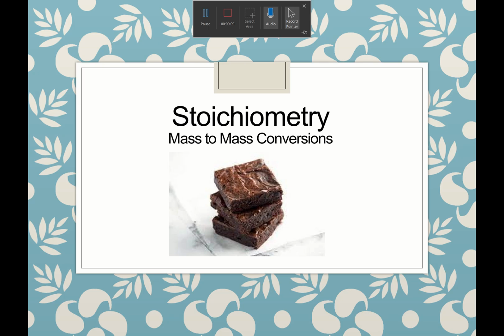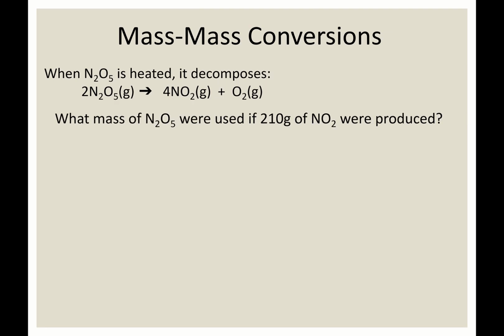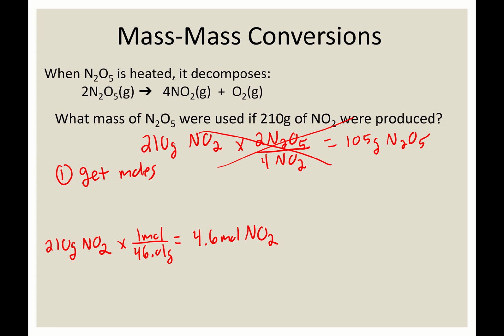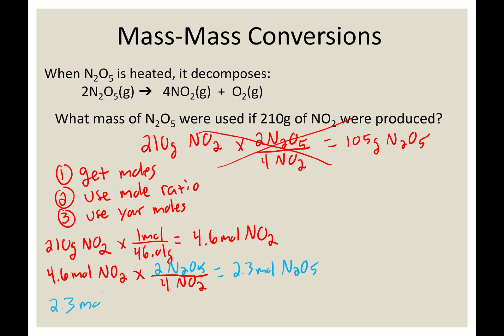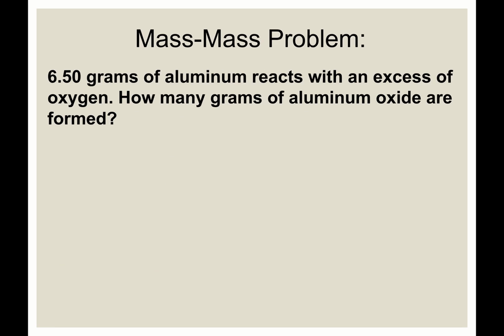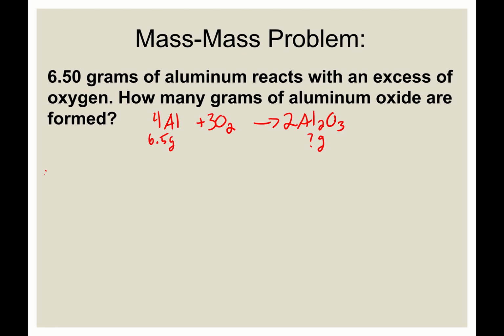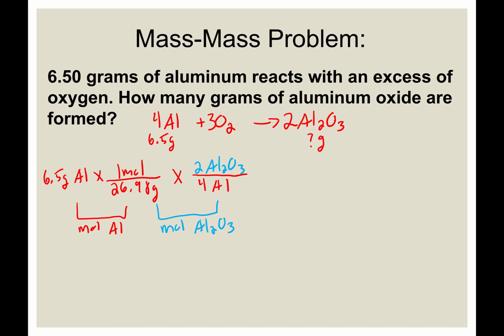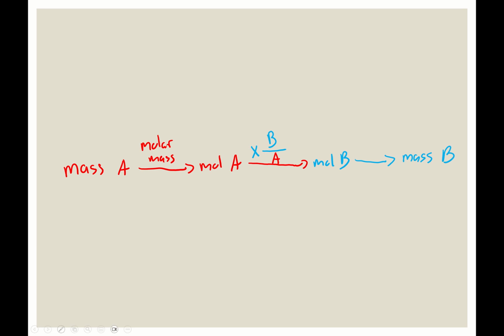Stoichiometry: Mass to Mass Conversions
How to convert stoichiometry problems going from mass to mass